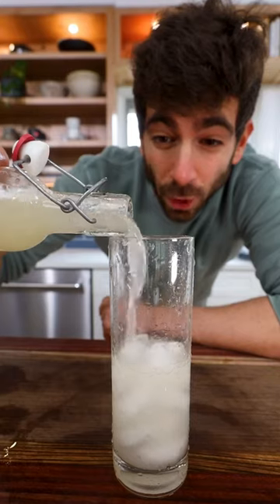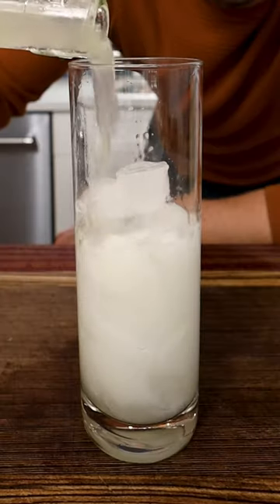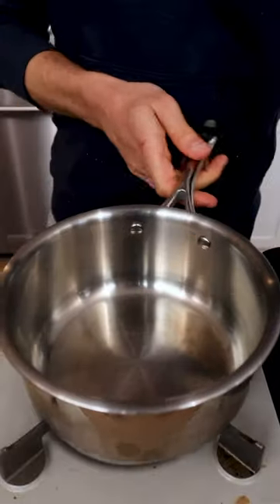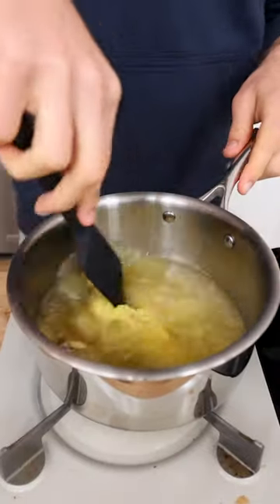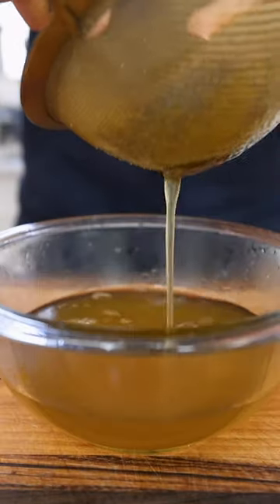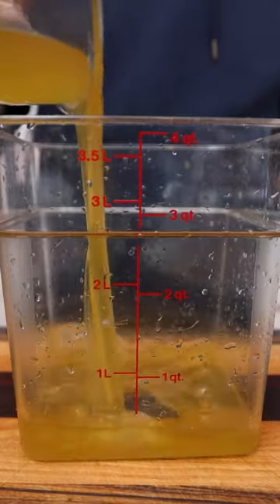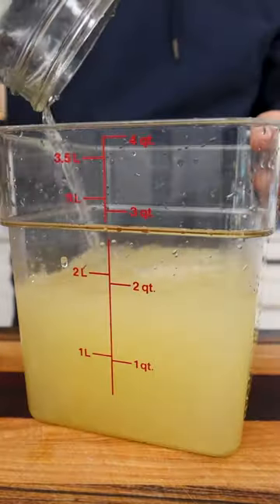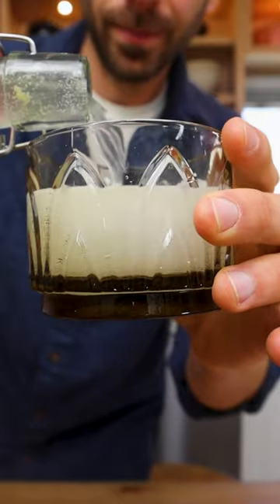5 Ingredient Ginger Beer